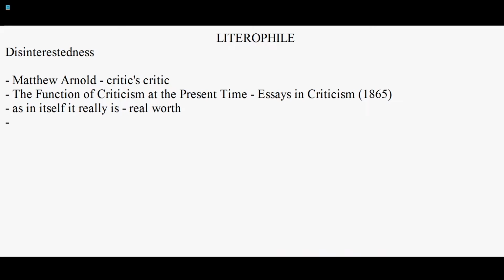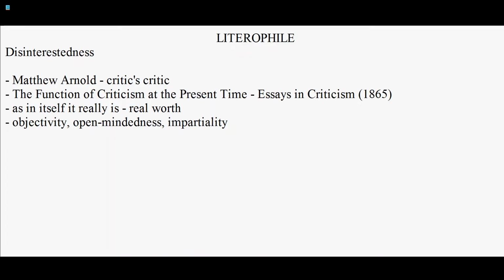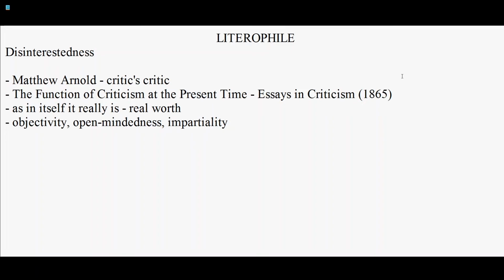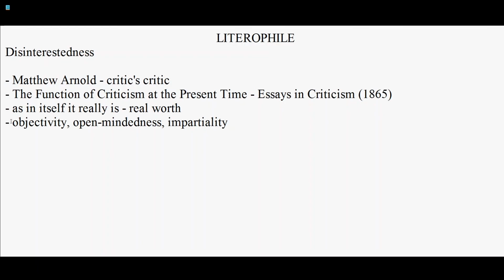Disinterestedness - Matthew Arnold